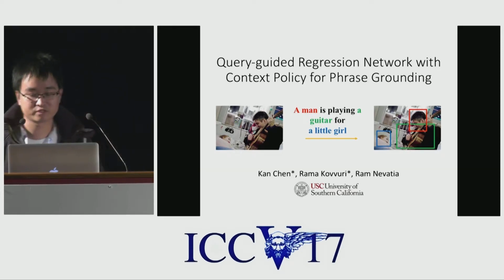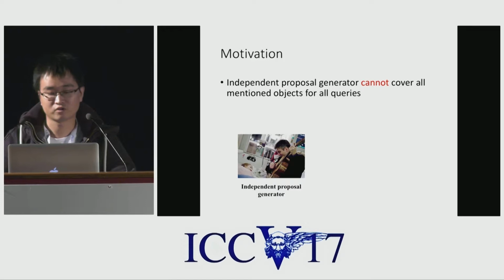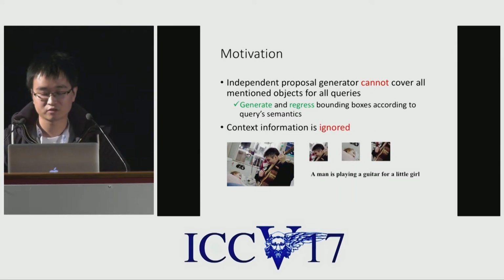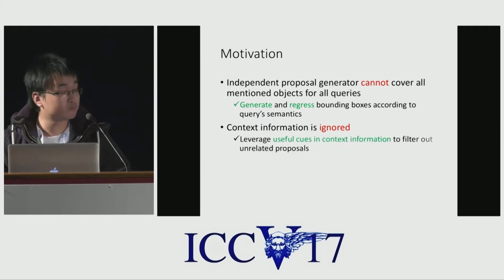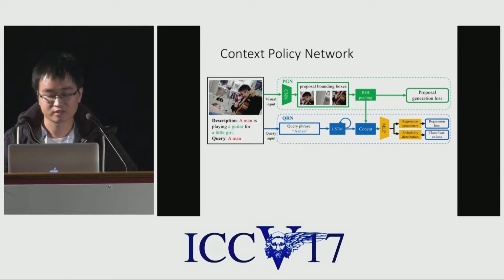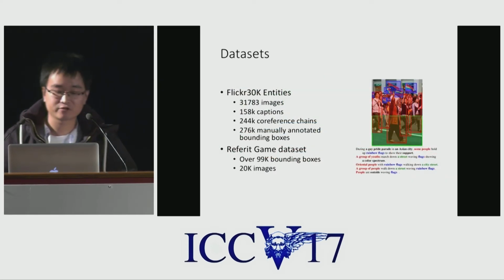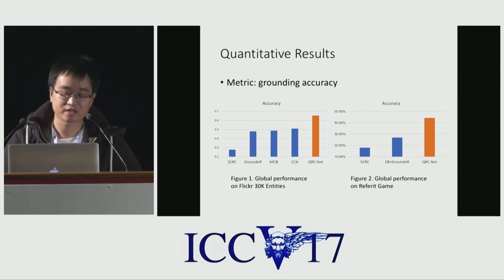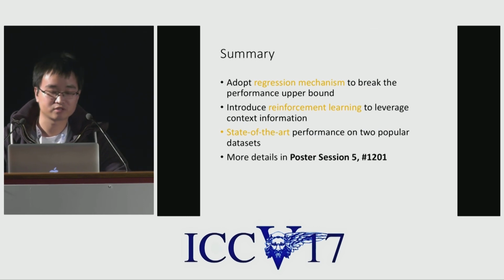Query-guided Regression Network with Context Policy for Phrase Grounding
ICCV17 | 1201 | Query-guided Regression Network with Context Policy for Phrase Grounding
Kan Chen (Univ. of Southern California), Rama Kovvuri (Univ. of Southern California), Ram Nevatia (University of Southern California)
Given a textual description of an image, phrase grounding localizes objects in the image referred by query phrases in the description. State-of-the-art methods address the problem by ranking a set of proposals based on the relevance to each query, which are limited by the performance of independent proposal generation systems and ignore useful cues from context in the description. In this paper, we adopt a spatial regression method to break the performance limit, and introduce reinforcement learning techniques to further leverage semantic context information. We propose a novel Query-guided Regression network with Context policy (QRC Net) which jointly learns a Proposal Generation Network (PGN), a Query-guided Regression Network (QRN) and a Context Policy Network (CPN). Experiments show QRC Net provides a significant improvement in accuracy on two popular datasets: Flickr30K Entities and Referit Game, with 14.25% and 17.14% increase over the state-of-the-arts respectively.